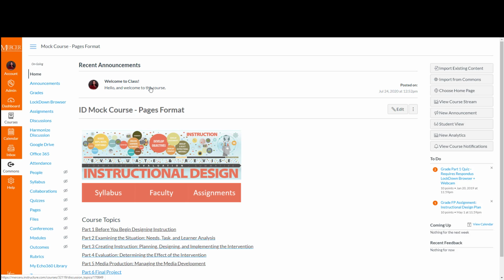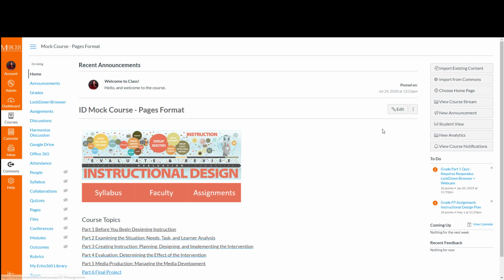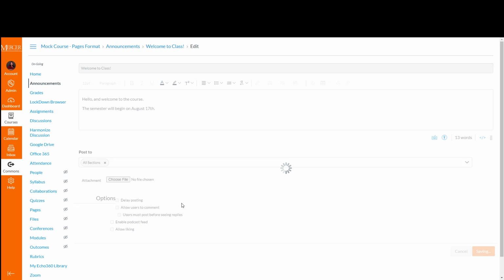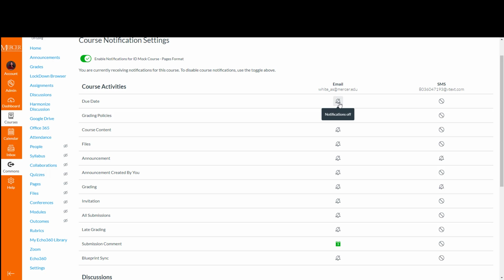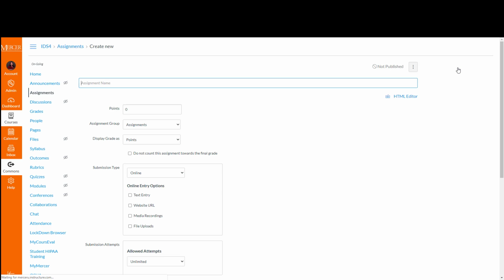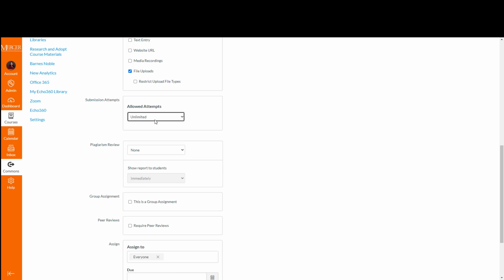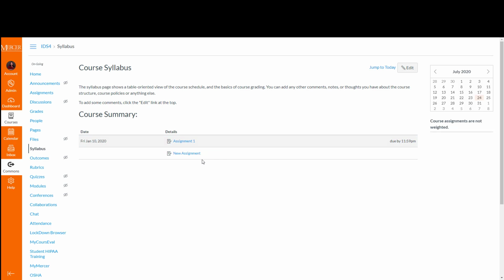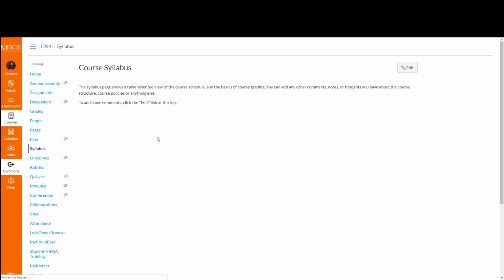New Features in Canvas Summer 2020